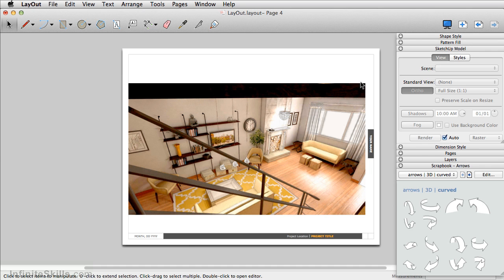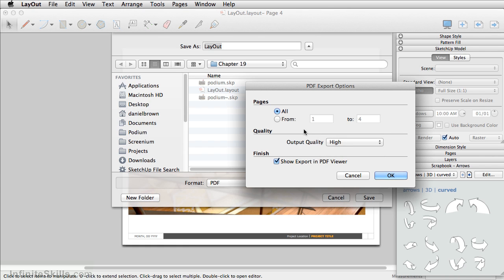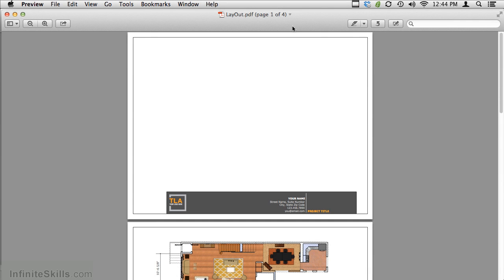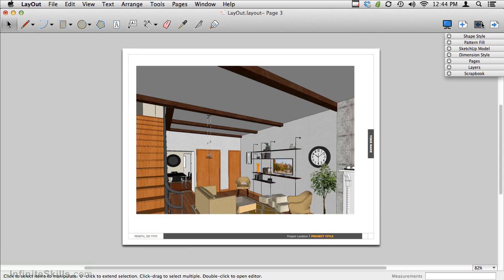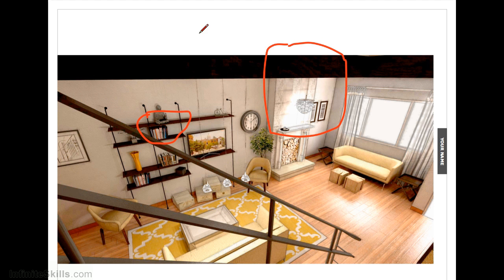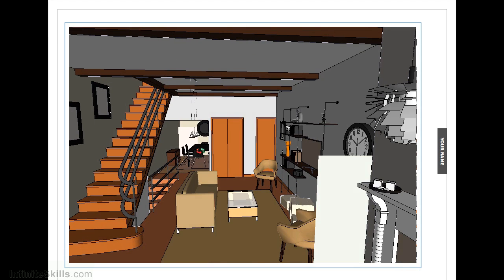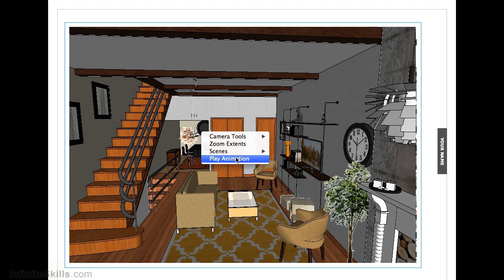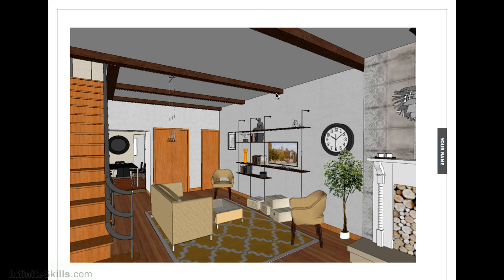SketchUp 2013 Tutorial | Presenting And Saving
Want all of our free SketchUp training videos? Visit our Learning Library, which features all of our training courses and tutorials

More details on this SketchUp 2013 training can be seen This clip is one example from the complete course. For more free SketchUp tutorials please visit our main website. YouTube